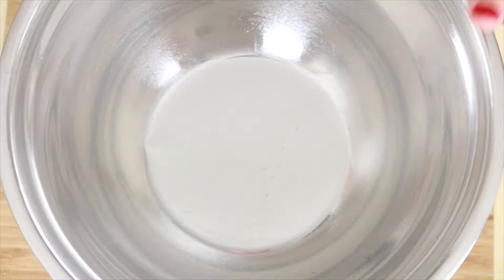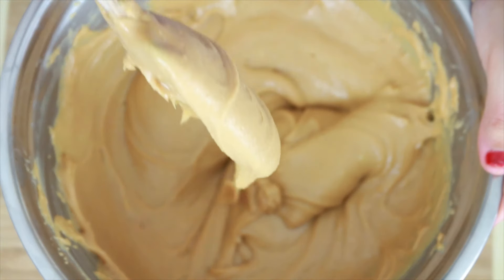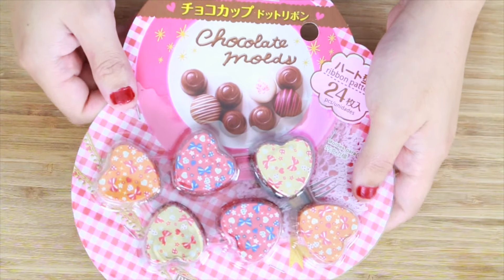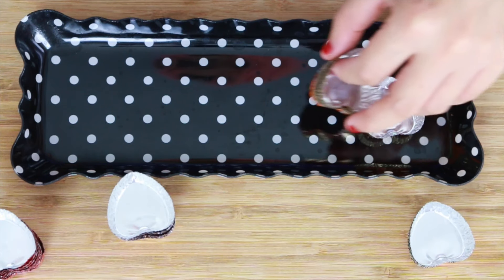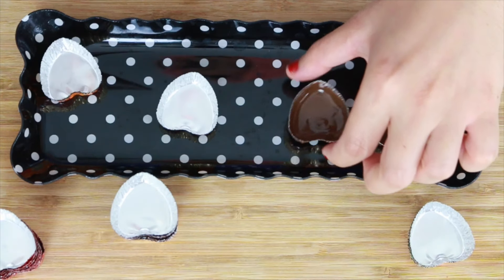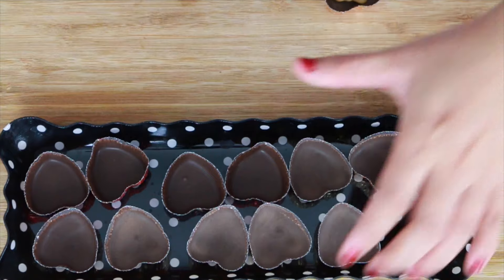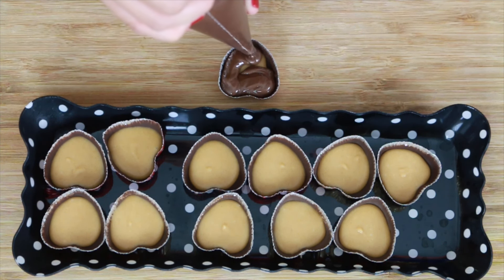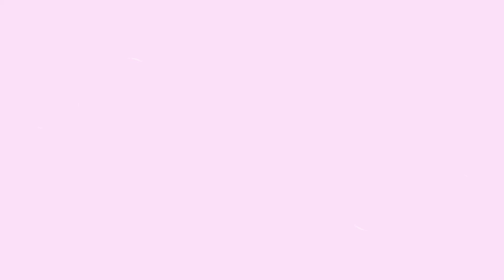Peanut Butter Chocolate Cups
Valentine's is coming up realllllly soon, hope you guys have something exciting to do and I do count eating ice cream and watching netflix alone as exciting too :D Judgement free zone here ~
Anyway, hope you guys like today's tutorial. I had so much making it :D

Ok guys, until next time,

Xoxo,
Aby